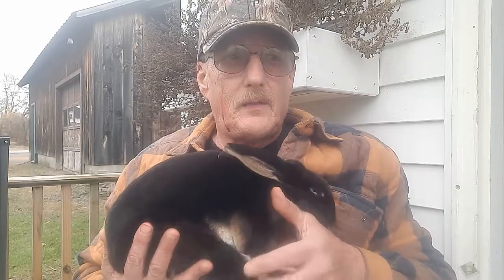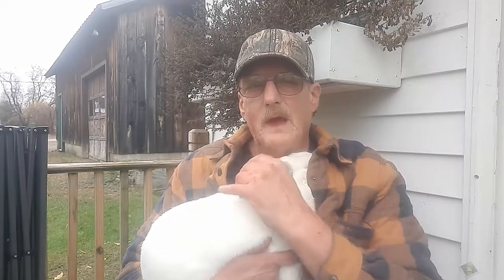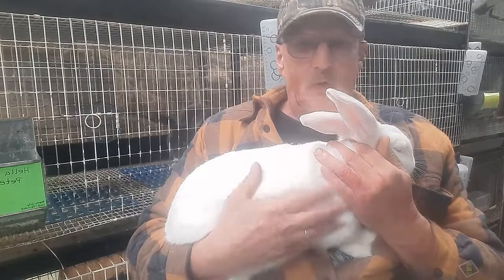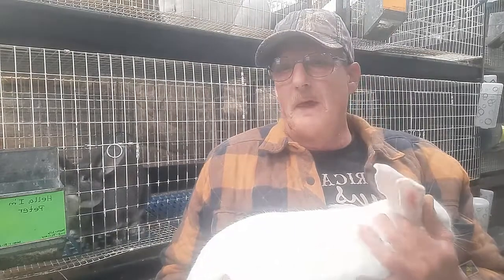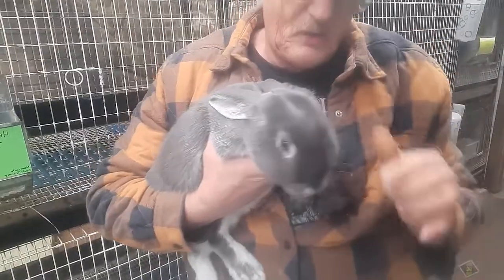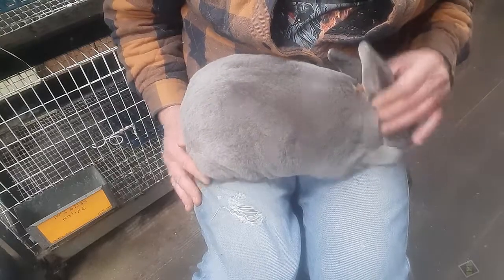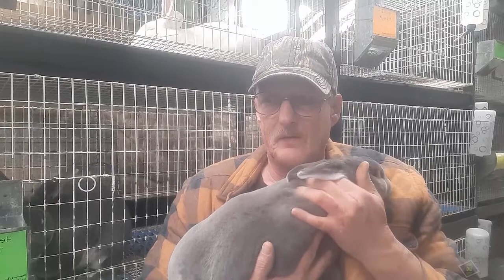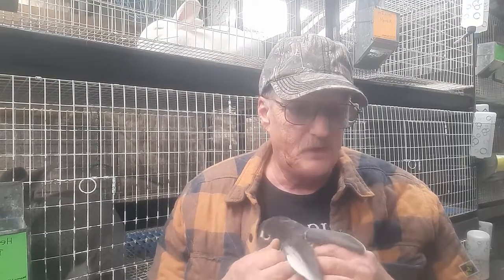Rabbits for Sale, October 25, 2022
Today I will show you bunnies that are for sale for the month of October.

Thank you so much for taking the time to see the updates at Bella's Legacy Rabbitry. Hoping to get back to each Monday sharing updates on our rabbits and try to give tips on how we raise our rabbits so others that want to start rabbits on their homestead will have some knowledge.  If someone asks questions that I don't have the answer to, I can lead you to channels that may have that answer for you. I want to thank all of you that have supported this channel. It's you that keep me wanting to share more.

The size nest box I use is 20"L X 10"W X 10"H. There is a slope to the sides from 10 inches to 4 inches. Ideal for California, New Zealand and Rex.

Those that wish to bless this channel, you can do so by going to our PayPal account.